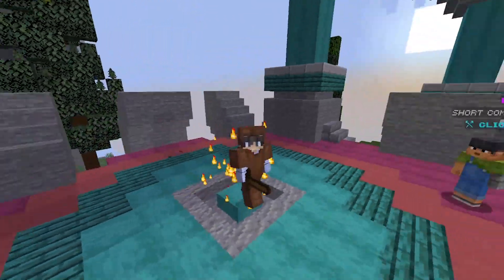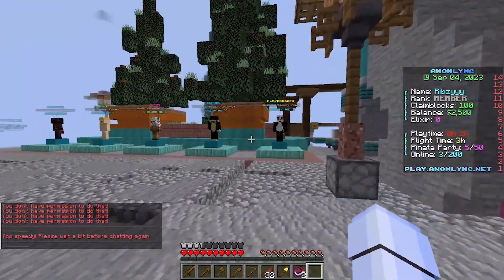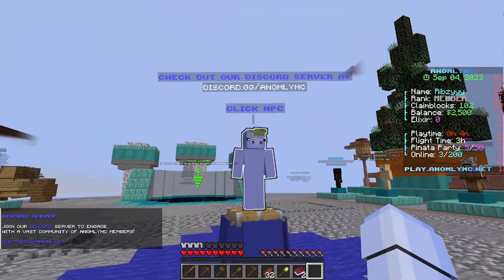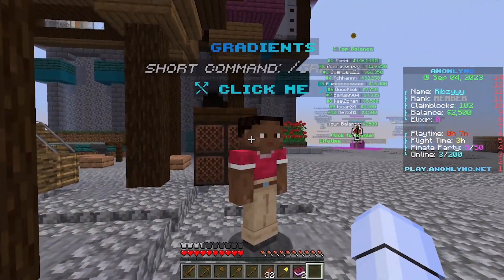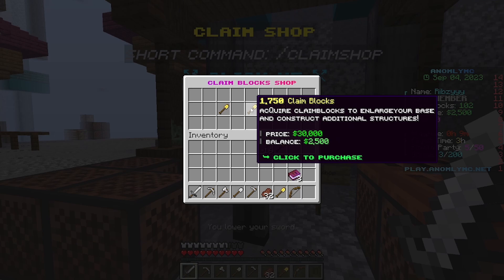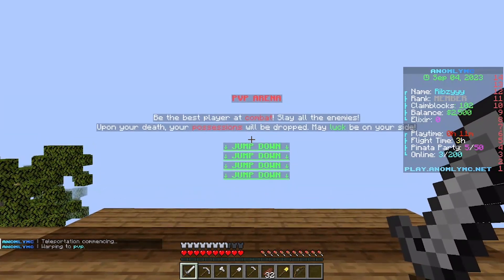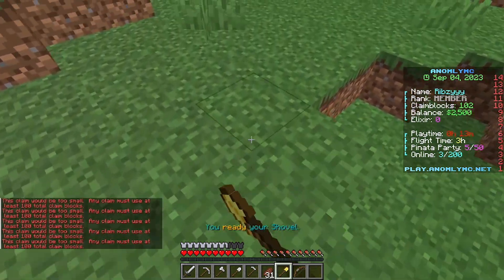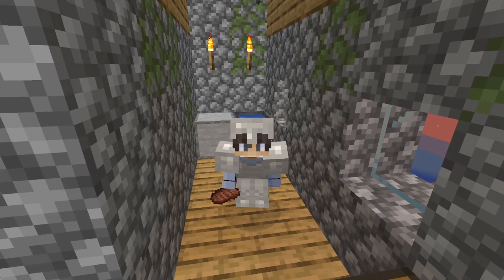Playing ON THE BEST 1.20.1 Minecraft Survival SMP!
Server Information:
🡆 Server IP - play.anomlymc.net